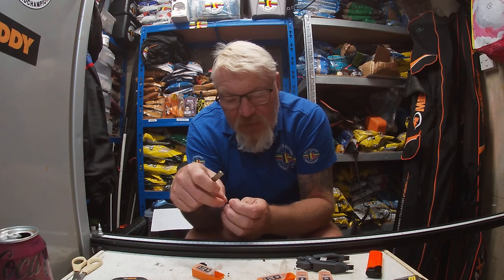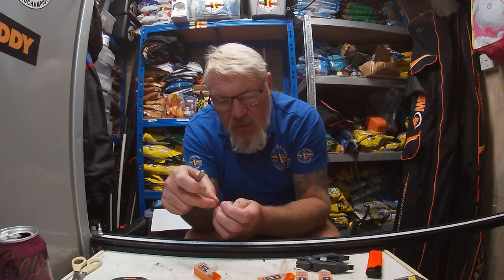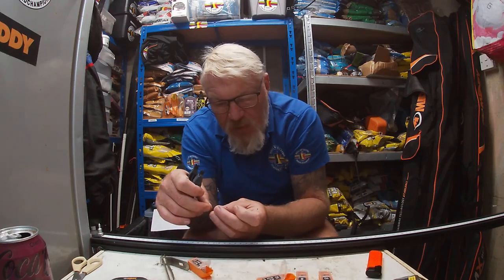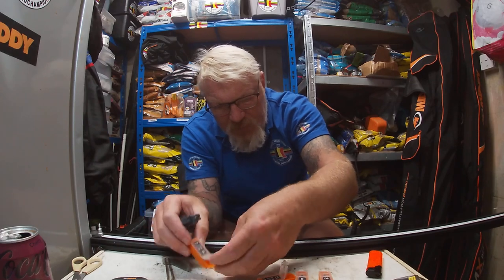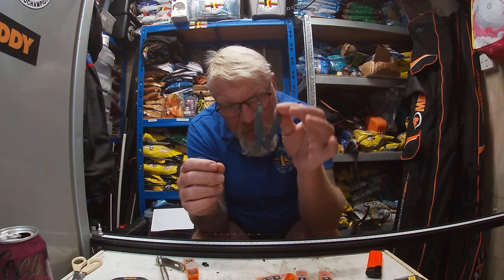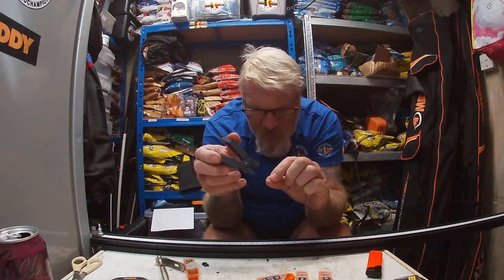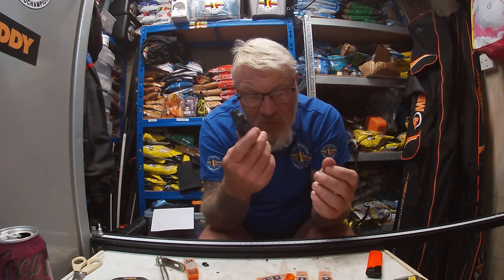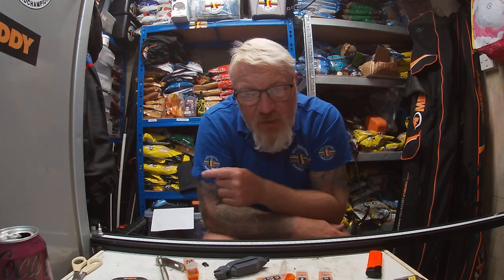SOLVING SHOTTING PROBLEMS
IN THIS VIDEO, I SHOW HOW I SHOT MY POLE RIGS USING THE NUFISH STYL PINCERS AND THE STONFO LEVAPIOMBO.